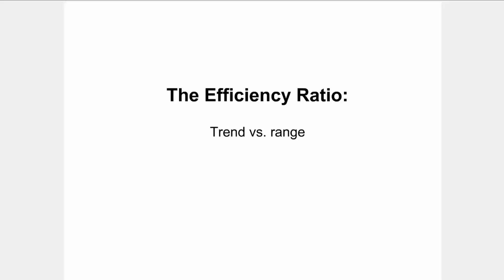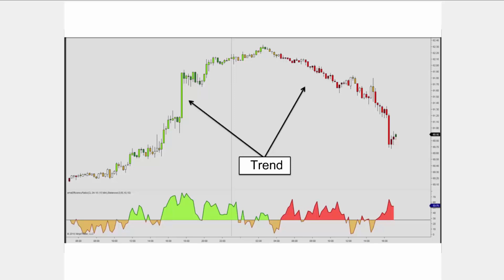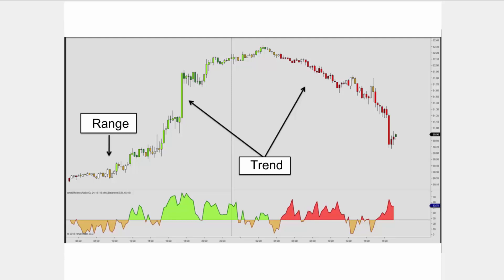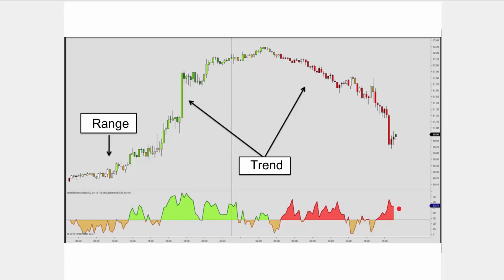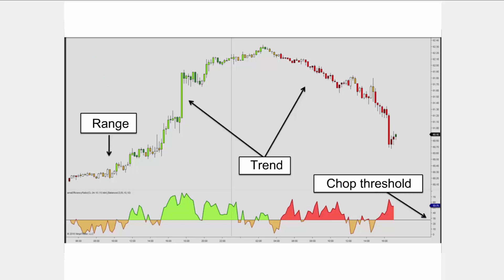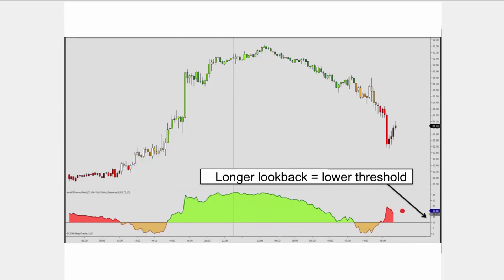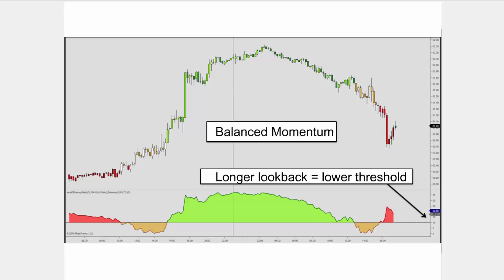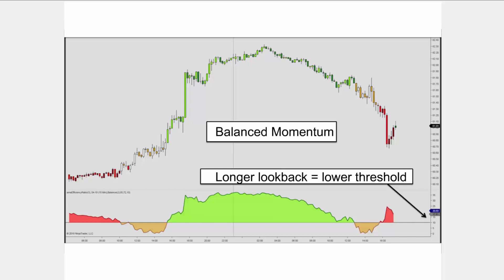Perry Kaufmann's Efficiency Ratio Explained - LizardIndicators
This highlight is from the NinjaTrader Ecosystem event with LizardIndicators. The Kaufmann Efficiency Ratio, a.k.a. Fractal Efficiency, was developed by Perry Kaufmann and determines whether a market is trending or range bound. It is therefore an alternative to for example the Directional Movement and the ADX indicators.